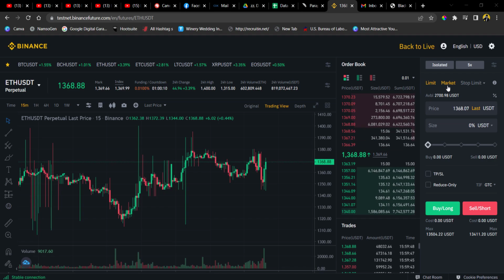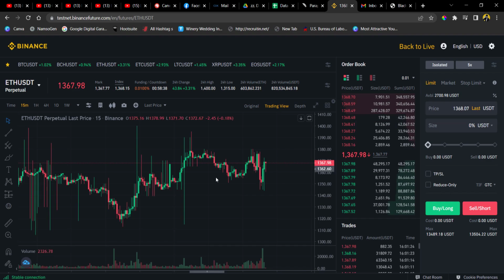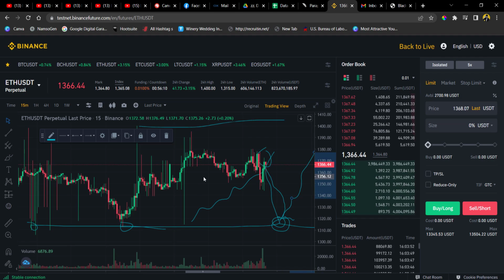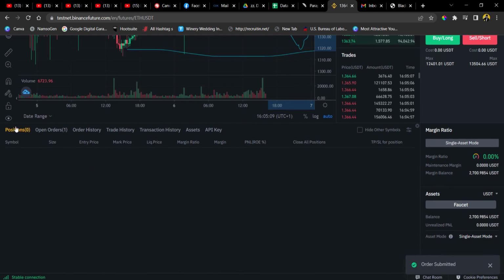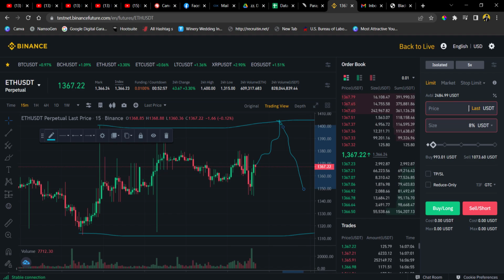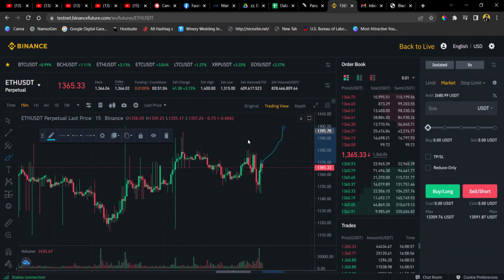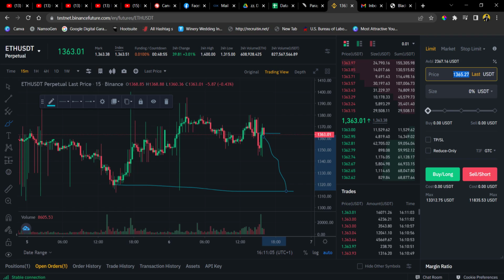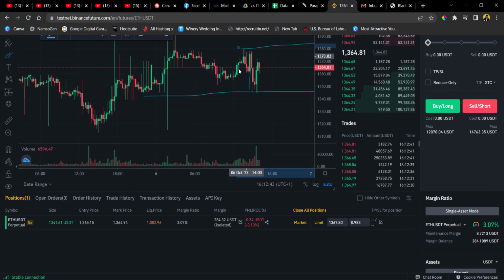How To Place Limit Order On Binance Futures (Buy Limit/Sell Limit) Tutorial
Learn how to place limit orders on Binance futures (Buy Limit/Sell Limit) Tutorial. This is for beginners or even for those who want to refresh their knowledge of how to do this.

▼ ▽ TIMESTAMPS

00:00 - Introduction
01:10  - Slippage
03:27 - Buy Limit
05:33 - Sell Limit
08:00 - Conclusion

▼ ▽ ABOUT ME
Hi There!